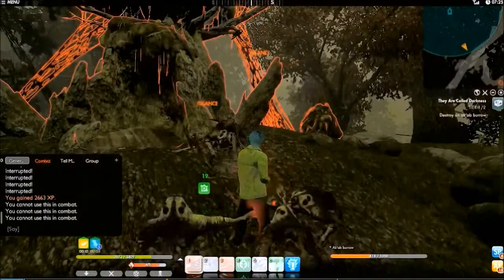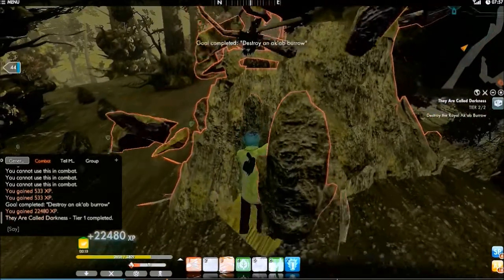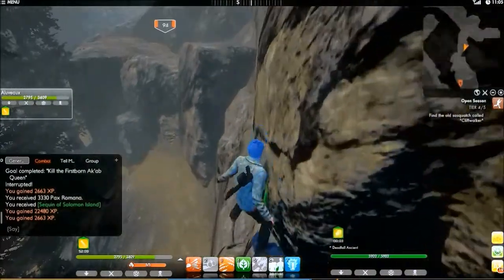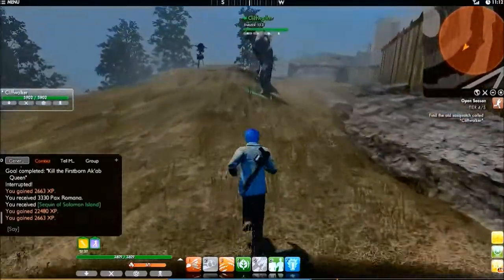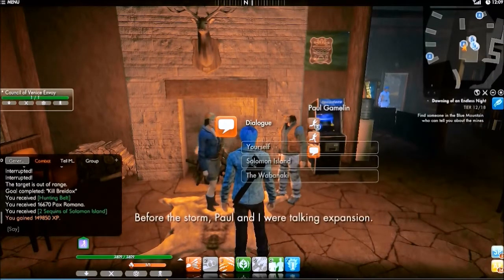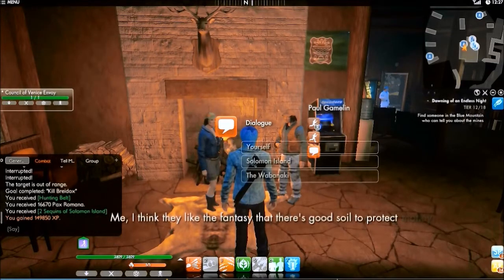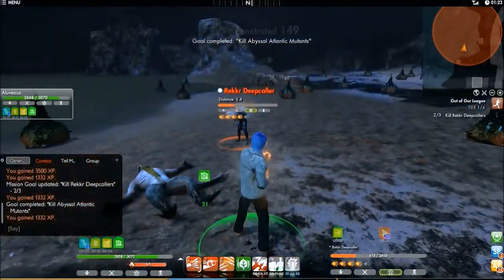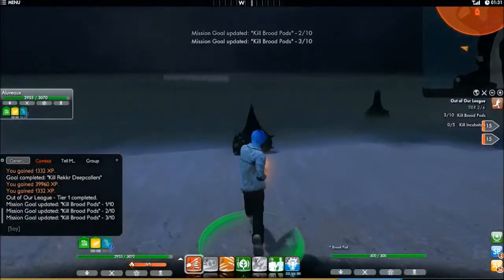The Secret World: Part 62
Ak'ab attack